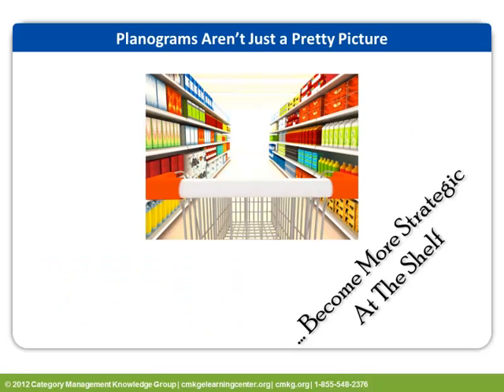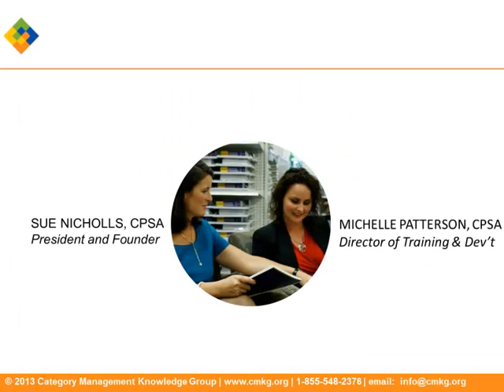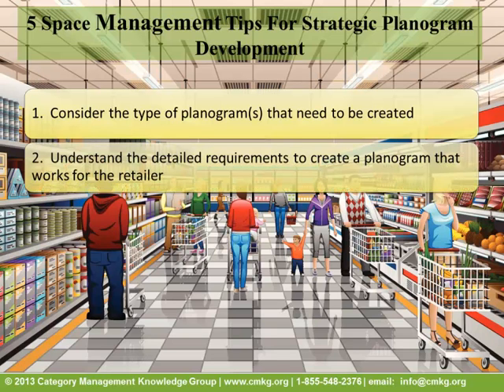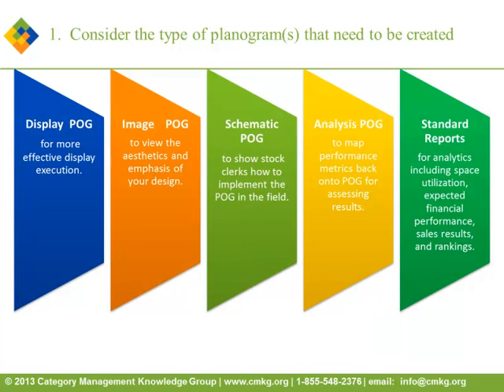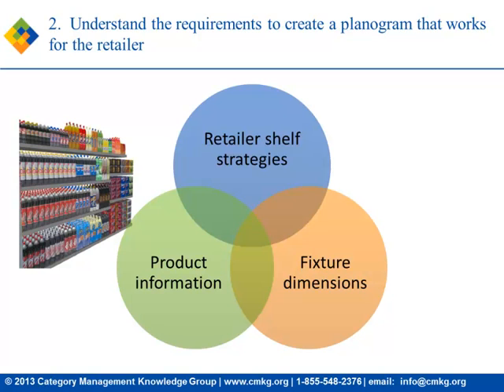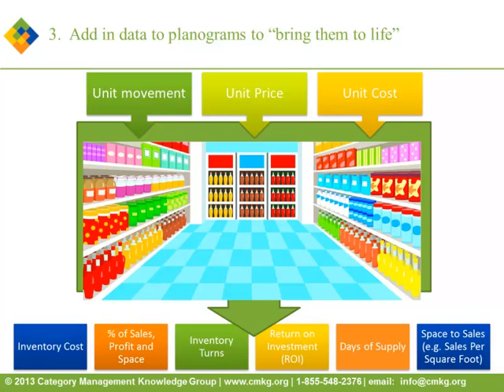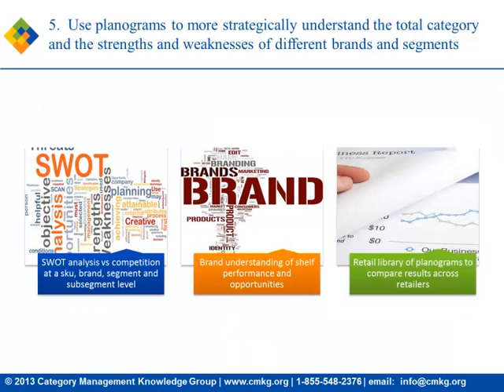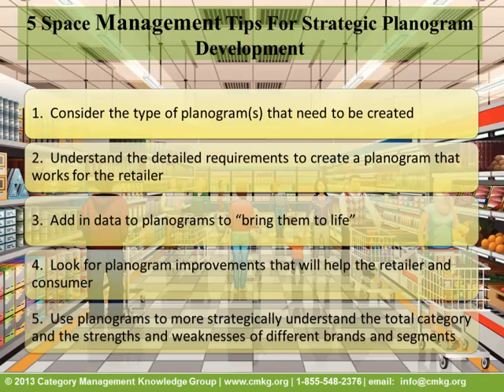Category Management Training: Planograms Are Not Just Pretty Pictures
In this category management training video, Sue Nicholls of CMKG walks you through 5 things you need to consider to become more strategic in space management.

If you'd like to check out my blog posting on this topic PLUS access a complementary space management glossary download,